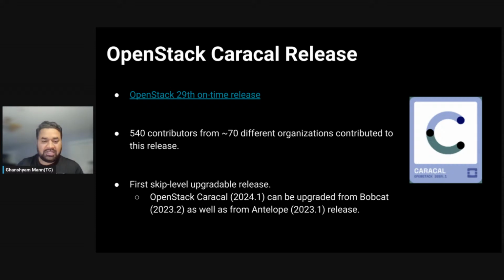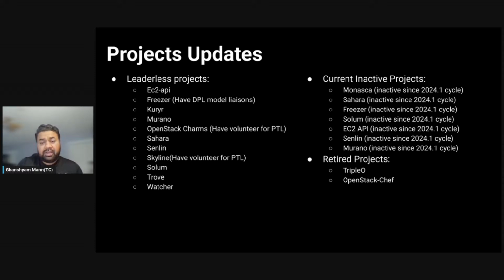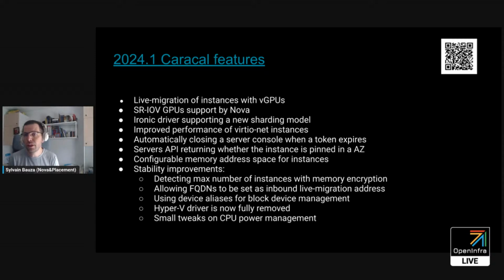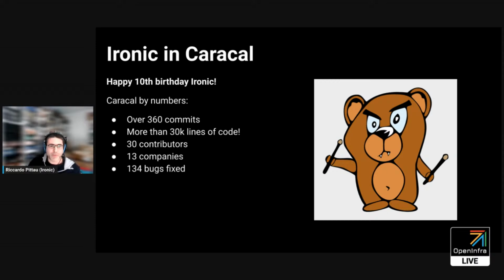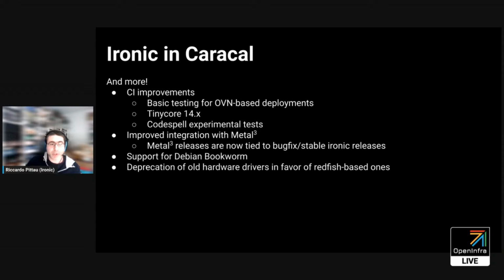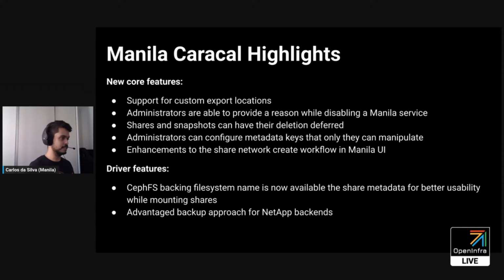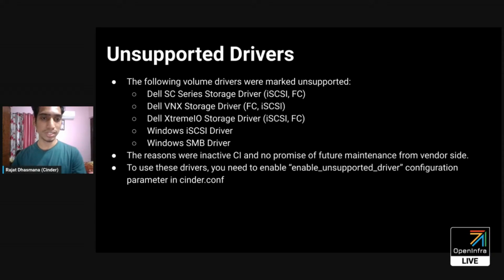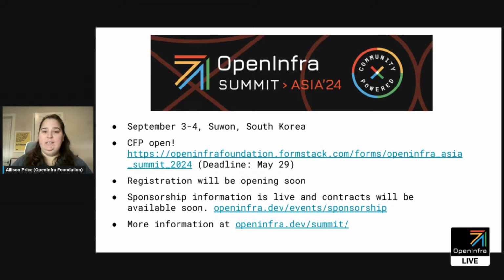Introducing OpenStack Caracal 2024.1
Join us to learn about OpenStack's 29th release from the community leaders who helped build it!